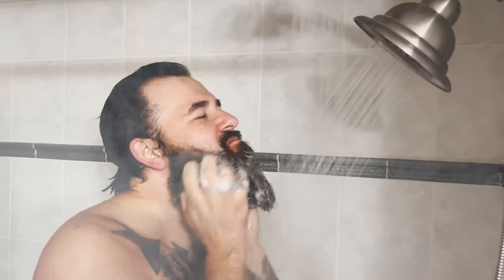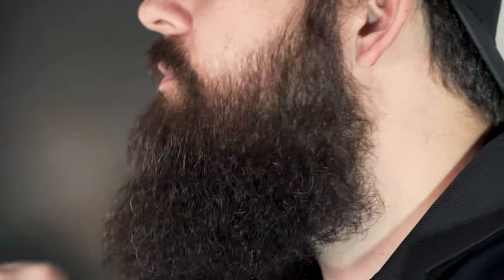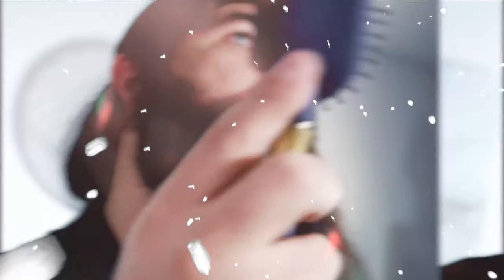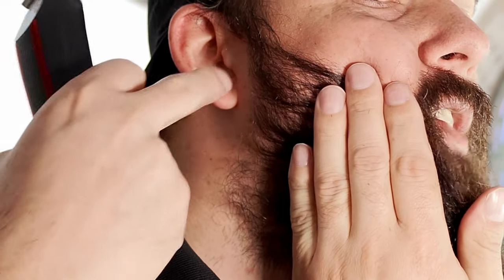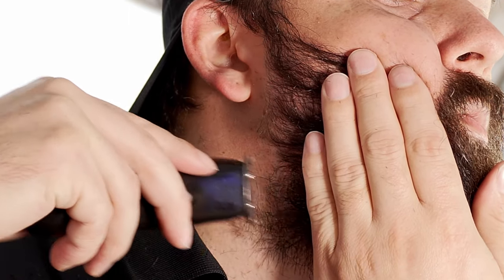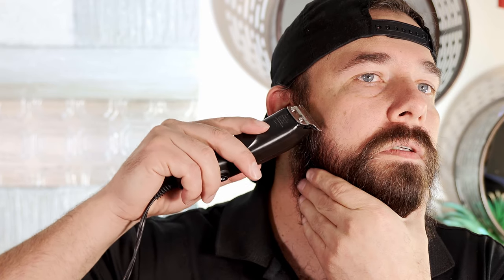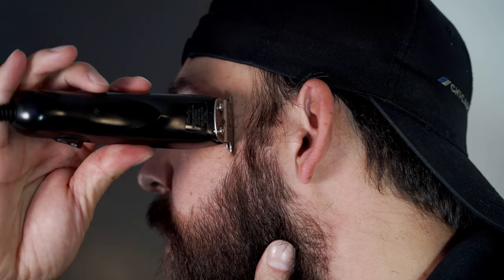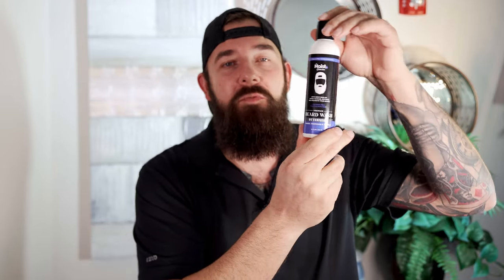HOW TO Detail Your BEARD!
A step-by-step tutorial on how I groom and maintain my beard using a brush, some clippers, and beard wash, oil, and balm by The Moist Collective.

Sign up for the DETAILWISE ACADEMY to get in depth, hands on training in DETAILING, PPF & TINT, and BUSINESS

CONTACT CHICAGO AUTO PROS!

2 LOCATIONS

GLENVIEW:
2075 Johns Court
Glenview, IL 60025

LOMBARD:
207a Eisenhower Lane S.

8 AM - 5 PM